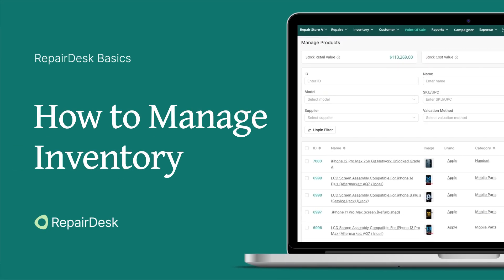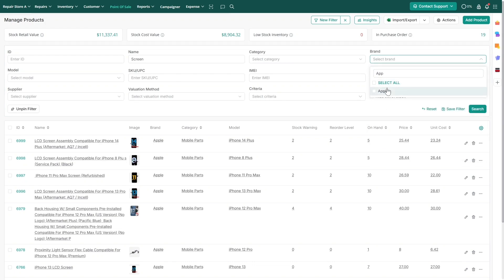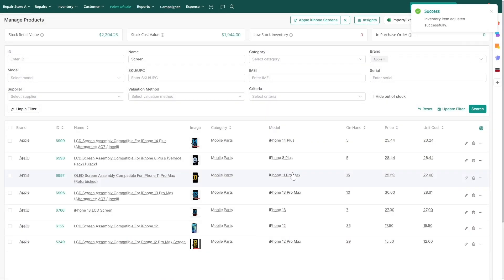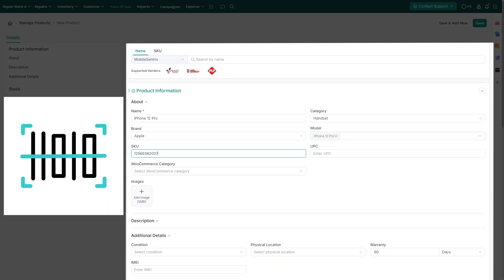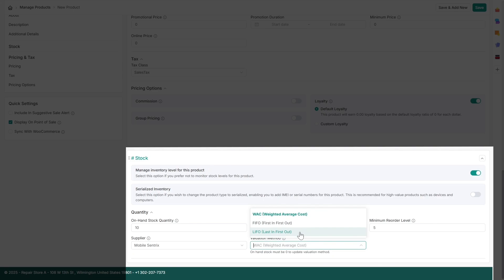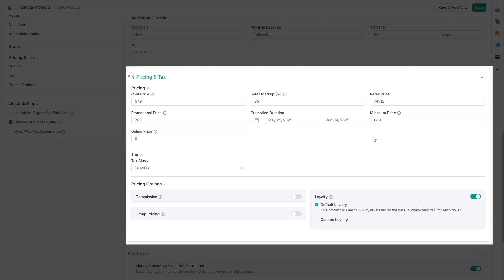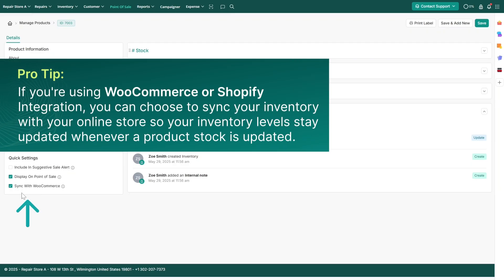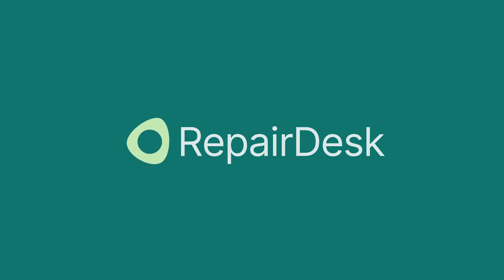How to Manage Inventory in RepairDesk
In this video, we’ll walk you through how to effectively manage your inventory using RepairDesk. Whether you're handling repair parts, selling mobile devices, or stocking accessories, this guide will help you organize, track, and optimize your inventory operations across single or multiple locations.

✅ How to add and update inventory items quickly
✅ Use filters to group and save product views like Apple iPhone Screens
✅ Adjust stock quantities and manage real-time inventory updates
✅ Personalize your inventory view using column selection and layout control
✅ Set up low-stock alerts, reorder points, and supplier preferences
✅ Define pricing, tax rules, markup values, and staff commissions
✅ Connect your inventory with WooCommerce or Shopify
✅ Print barcodes individually or in bulk for your stock items
✅ Access complete product history for better tracking and reporting

This feature is available in RepairDesk